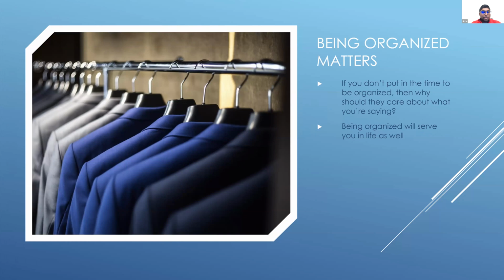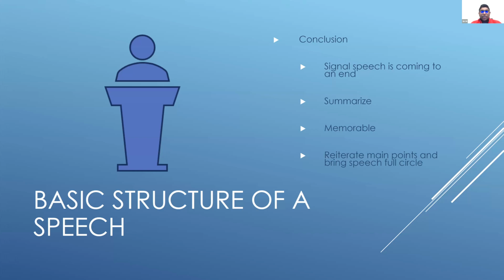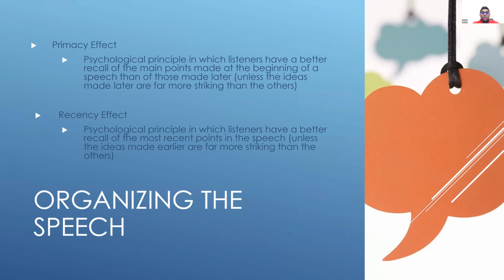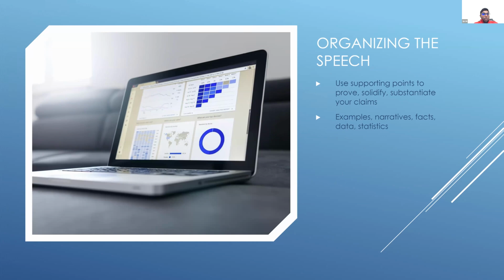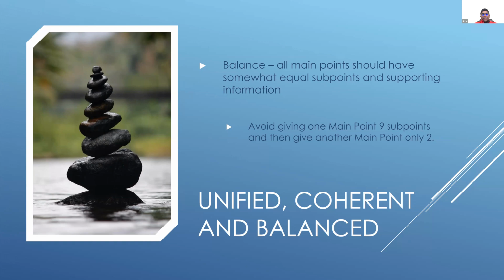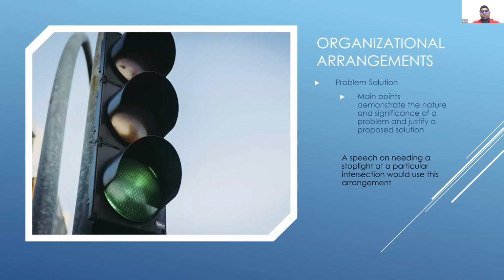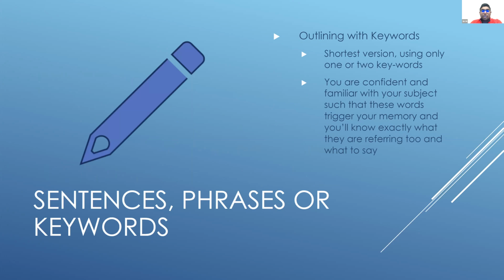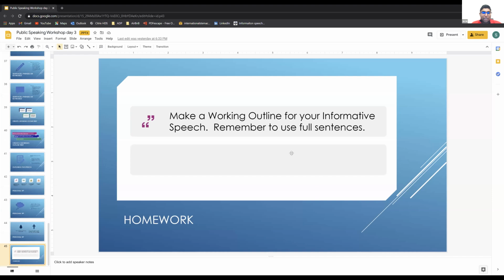TANA ISA Public Speaking Week3 Midlevel (Grade from 4th - 6th)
TANA - International STEM Academy Public Speaking Classes of Week 3 for Midlevel (grade level 4th - 6th)